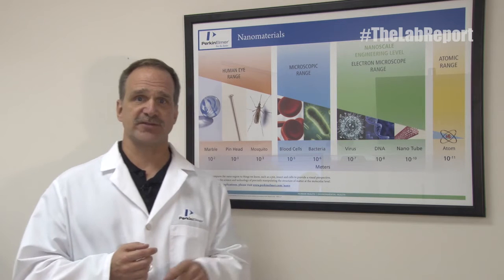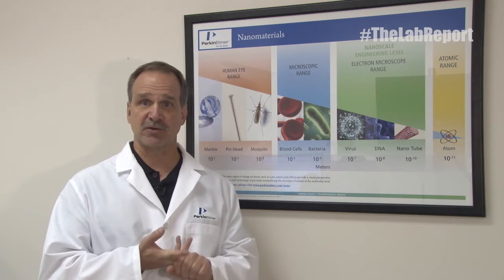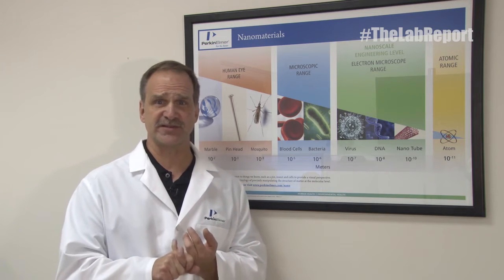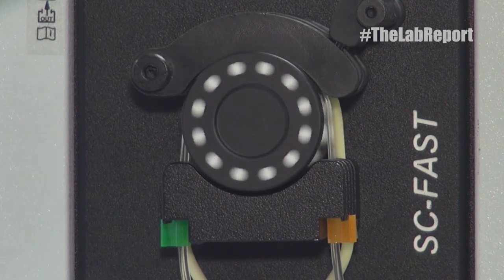The Lab Report, Episode 7: Nano Module Capabilities of the NexION SP-ICP-MS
On this episode of The Lab Report, we discussed applications of nanoparticles and nanotechnology and the increased need to test for their presence in the environment. This episode highlighted the following:
--Applications of nanotechnology, including: cosmetics, food, medicine, clothing, cars, and cell phones
--The NexION SP-ICP-MS's ability to look at nanoparticles as small as 10 nanometers--10,000 times smaller than bacteria
--Ability of the NexION to look at nanoparticle characteristics including: composition, size, concentration, distribution, agglomeration, and dissolved elements in the sample
Please visit this link to download our application note on the analysis of nanoparticles using the NexION SP-ICP-MS
The Lab Report is your source for learning about inorganic elemental applications and solutions from PerkinElmer.